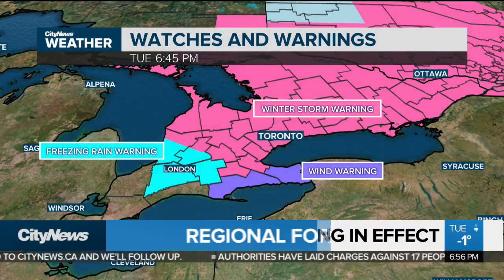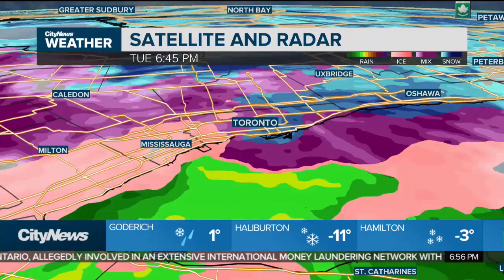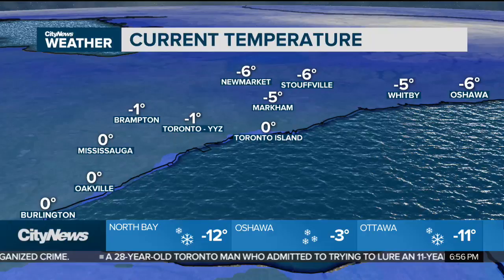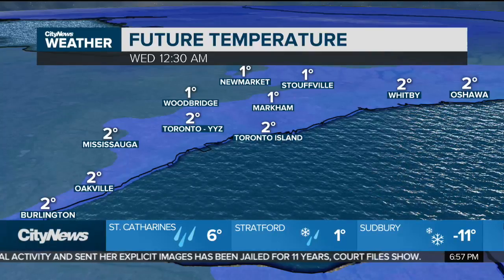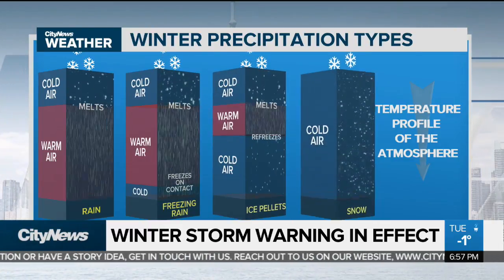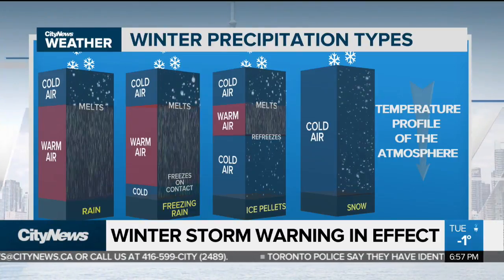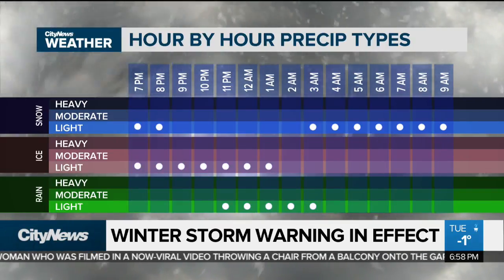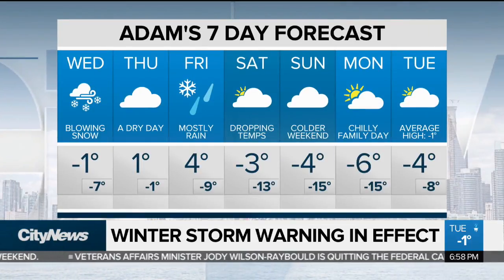Winter storm warning in effect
Winter storm warnings are still in place across the GTA with snow and scattered flurries expected in the morning hours. Meteorologist Adam Stiles has your seven day forecast.